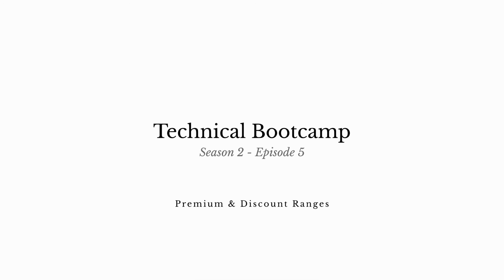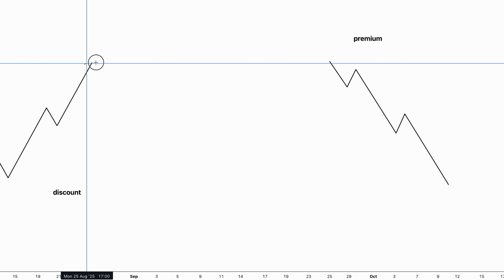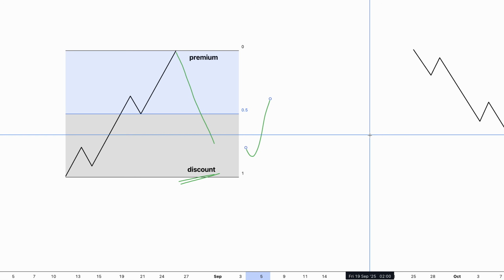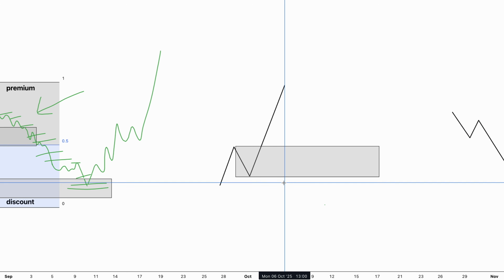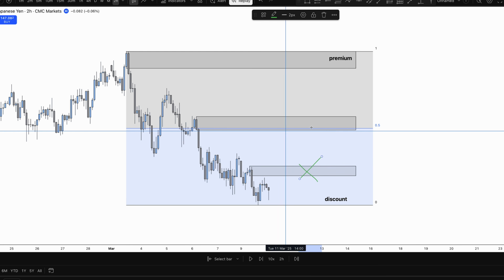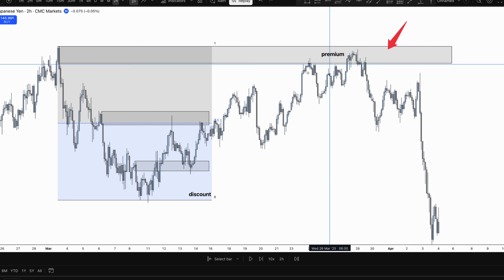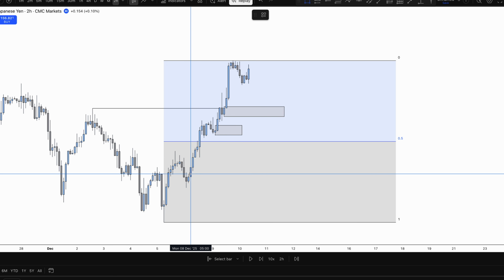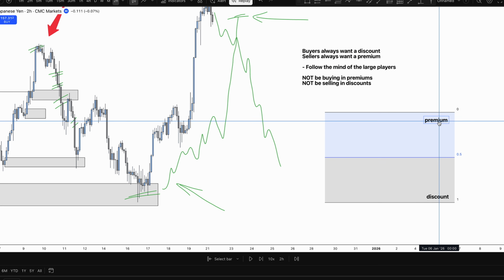Premium & Discount Price Ranges - Bootcamp Ep.17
Premium & Discount Price Ranges

Ever find it hard to determine which zone or point of interest you should use to buy or sell into your trades? A great way to work out which zones are worth noting and which are better ignored is through the use of premium & discount ranges.

This video teaches you all about the theory and application of premium & discount ranges.